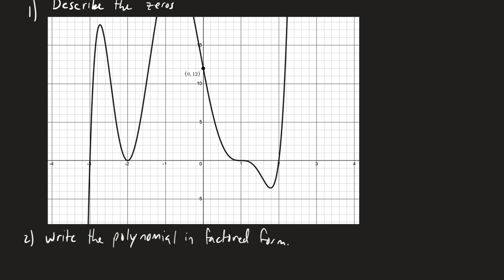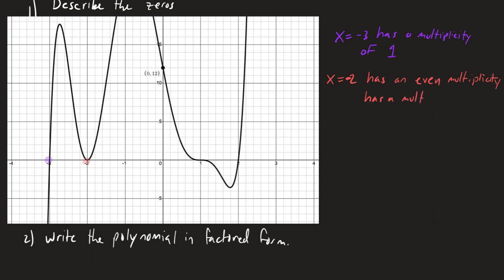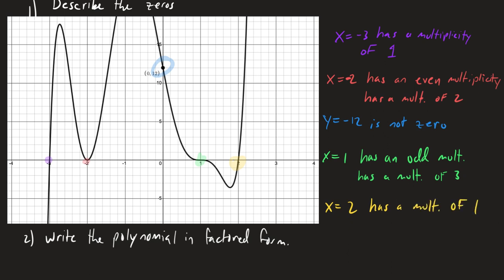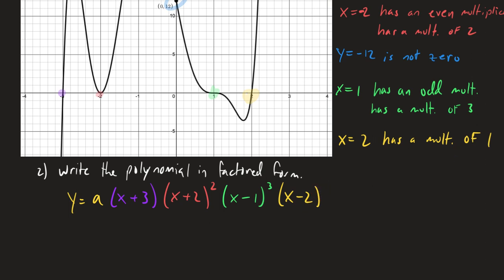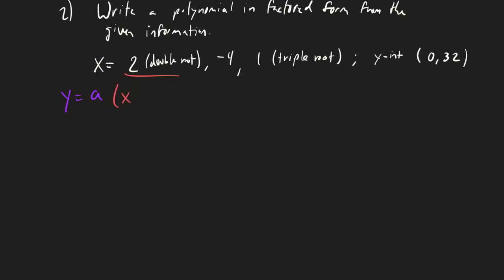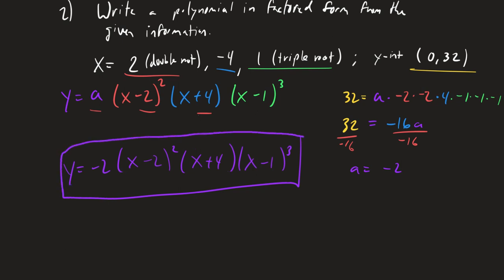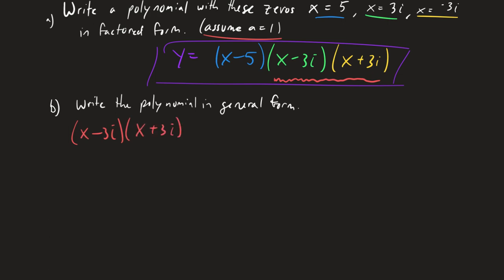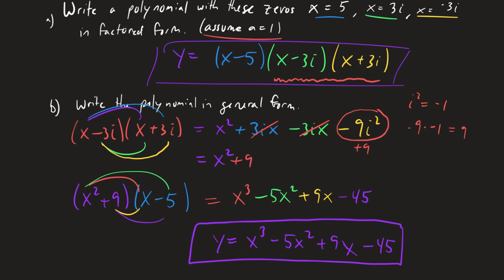8.4 helper video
Writing polynomials from given zeros, describing multiplicity, imaginary zeros.